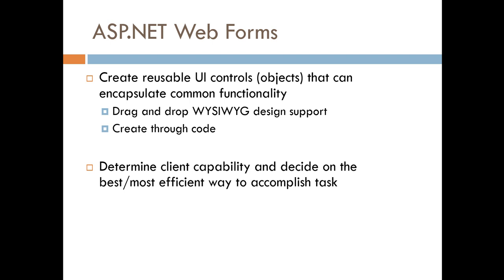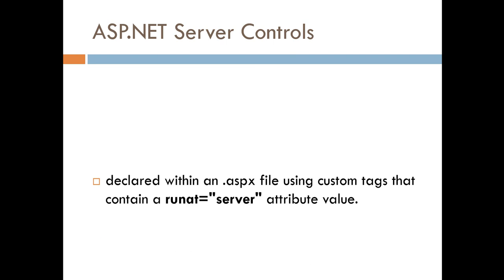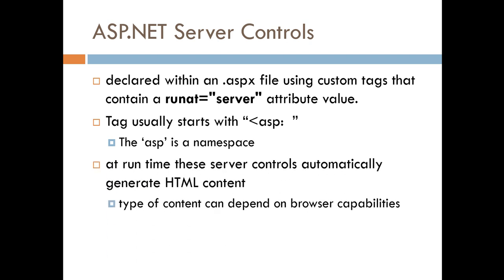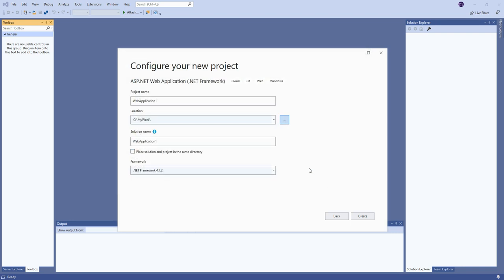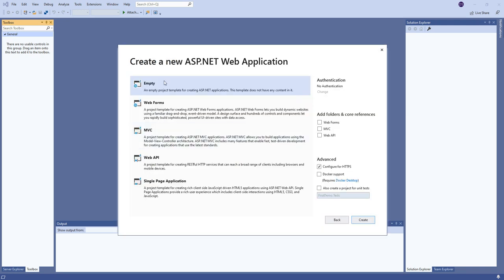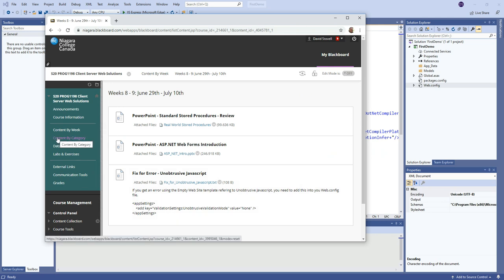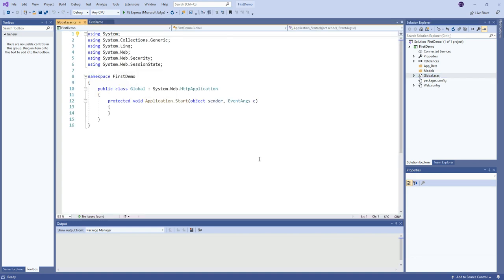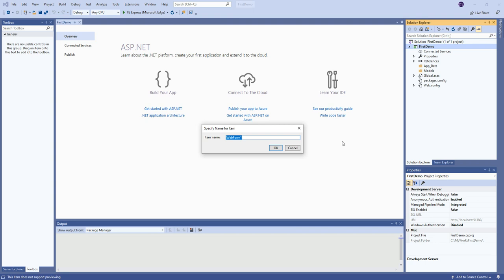S20 PROG1198 8.5 WebForm Intro - Part 1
Demo and discussion of how Web Forms work.